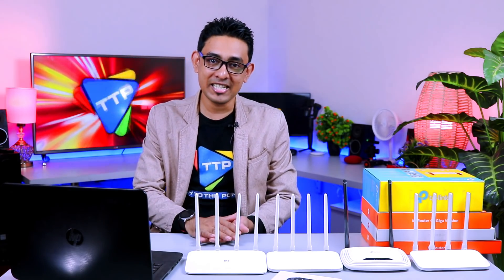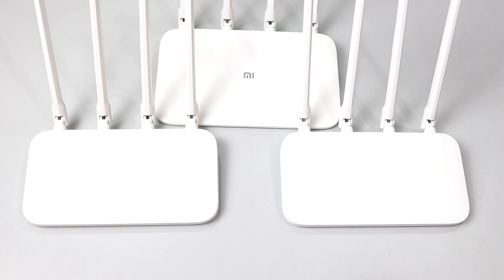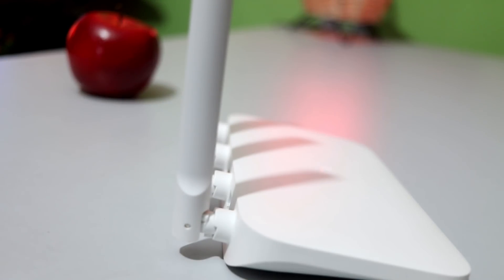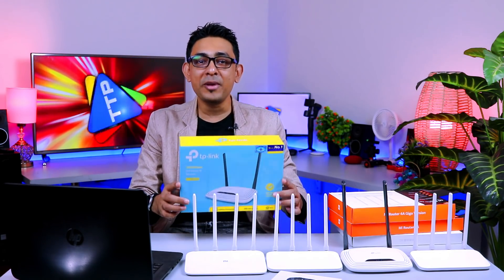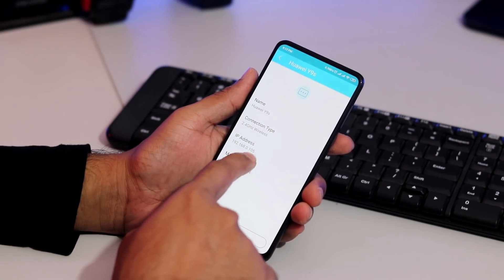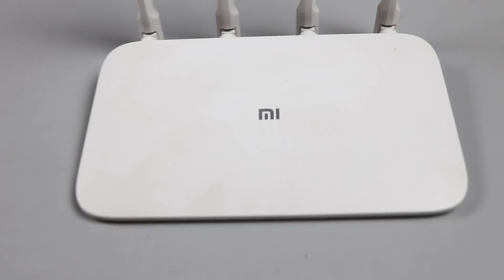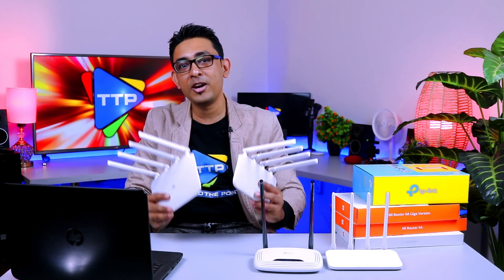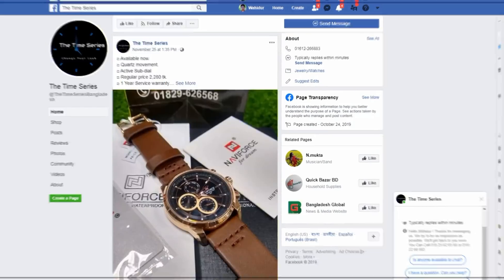রাউটার কেনার আগে ভিডিওটি অবশ্যই দেখুন!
Hello Viewers! Here we come again with a Wifi Router buying Guide. Most of you must be confused which router to buy. In this video we tried to do a quick comparision between Mi Router 4A, Mi Router 4C and TP Link TL-WR841N. Please see the full video for details.

সব কটি রাউটার পাবেন পিসি হাউজে।
Router Price List:
Mi 4c global 1490
Mi 4c China 1290
Mi 4a giga 2550
Mi 4a dual band 2250
Mi 4a dual band global 2450
Tp link 1550

সুলভ মুল্যে অসাধারন ঘড়ি কিনতে ঘুরে আসুন The Time Series থেকে।